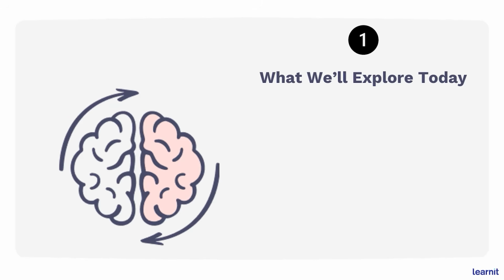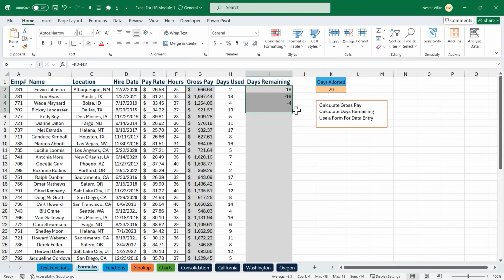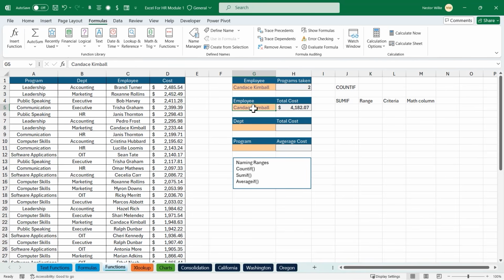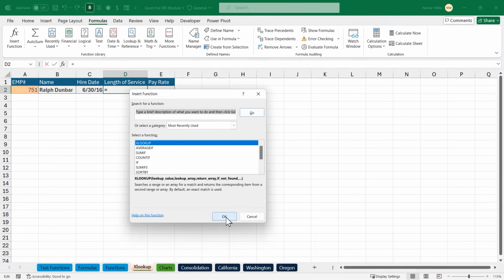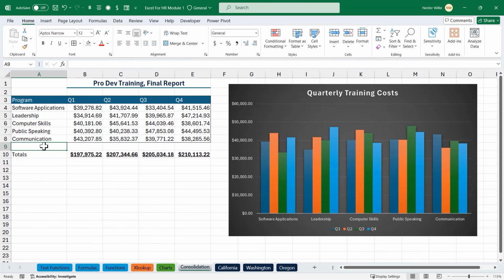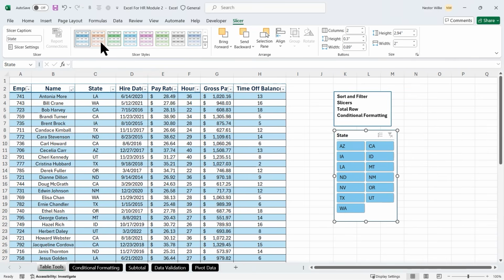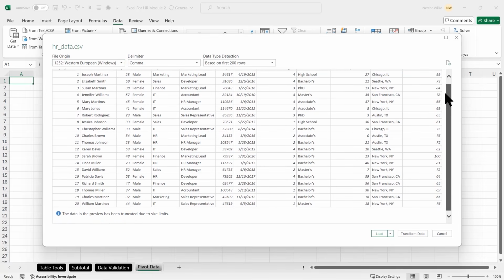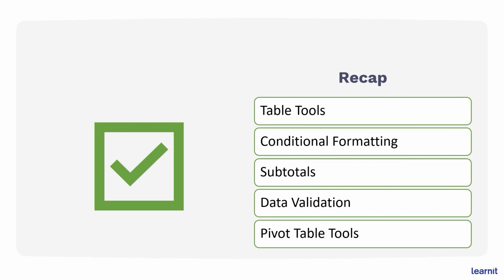Excel for HR Full Course Tutorial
Who it's for:  HR professionals seeking to improve their data management skills in Excel, particularly in data cleaning, calculations, chart creation, and consolidation techniques tailored for HR tasks.

What it is: Microsoft’s spreadsheet application used to organize and analyze data.

What you'll learn: Students can expect to learn a comprehensive range of Excel functionalities tailored for human resources applications. Key topics include the use of text functions to clean and organize data, formulas and functions like XLOOKUP and TODAY for calculations, and tools like charts for data visualization. The course also delves into advanced features such as consolidating worksheets into cohesive reports, conditional functions like COUNTIF, SUMIF, and AVERAGEIF for data analysis, and implementing dashboards for interactive data summaries. Additional modules cover formatting tables, filtering data using slicers, and creating dynamic charts and sparklines for trend analysis. Through practical exercises, students gain hands-on experience with real-world HR datasets, enhancing their ability to efficiently manage and analyze HR data in Excel.

Start 0:00
Introduction 00:09
Text to Columns Tool 01:32
Flash Fill 05:30
Calculate Length of Service with Today Function 08:47
Calculate Gross Pay and Days Remaining 13:25
Using a Form to Manage Records 19:13
Overview of the IF Function 23:48
Programs Completed by Employee with Countif 28:37
Cost of Training by Employee with Sumif 32:24
Naming Ranges for Reuse 35:48
Average Cost per Program with Averageif 40:27
Overview of Xlookup 44:25
Return Employee Details Based on Employee Number 50:31
Consolidate Sheets into a Single Report 57:02
Inserting a Chart 01:02:43
Managing an Inserted Chart 01:09:36
Capture Trend Analysis with Sparklines 01:14:39
Introduction to Module 2 01:19:13
Filtering a Converted Table 01:19:49
Table Slicer Tool 01:24:45
Total Row 01:28:32
Conditional Formatting 01:31:23
Subtotal Tool 01:35:59
Restrict Cell Input with Data Validation 01:40:11
Import Data From Other Source 01:44:04
Inserting a Recommended Pivot Table 01:46:56
Show Value as Percent of Grand Total 01:50:59
Drill Down Reports 01:54:16
Report Filter Pages 01:56:43
Inserting a Pivot Chart 02:00:21
Conclusion  02:02:57